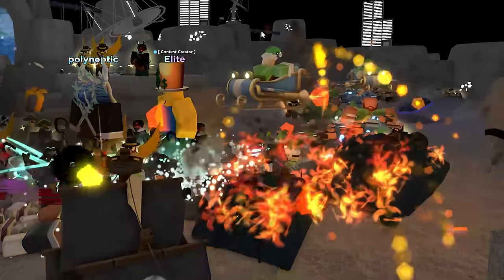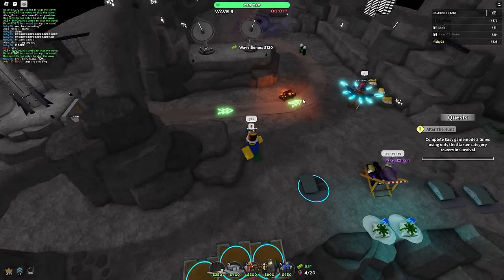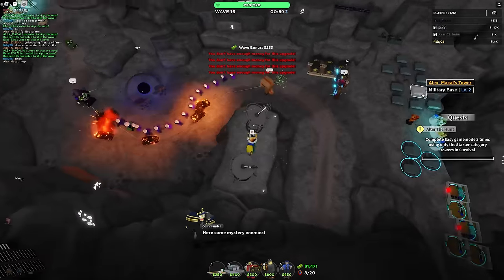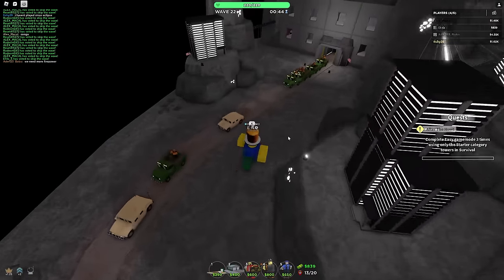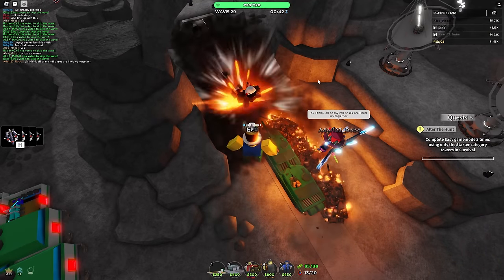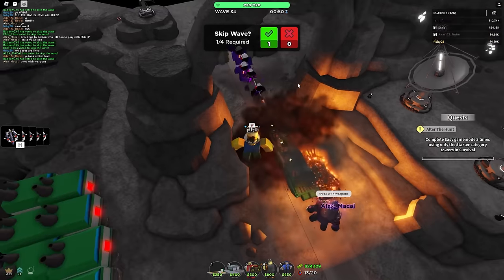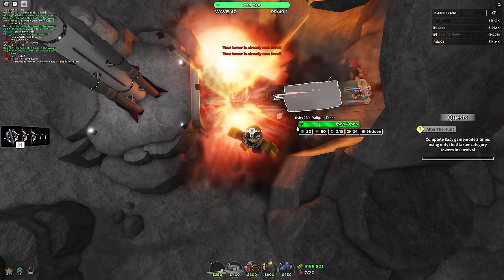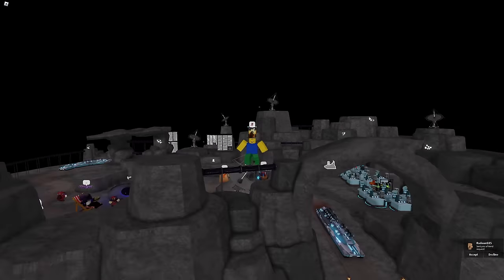20 NEW Military Bases.. In one match... | TDS (UPDATE)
Military base buff just dropped.. how op is it? remember to like sub and star code e!